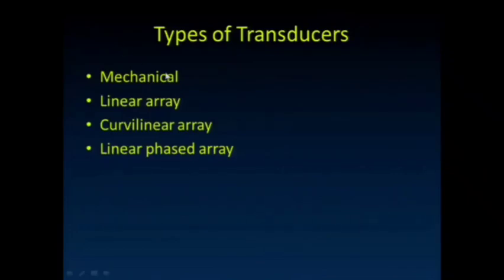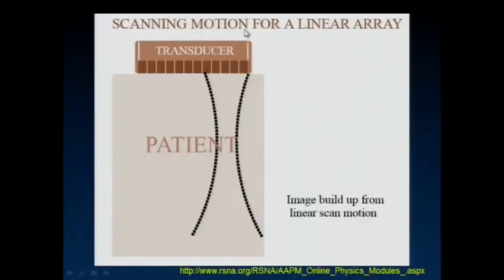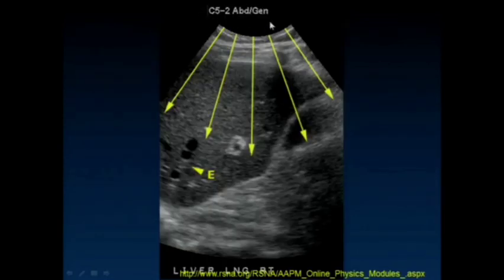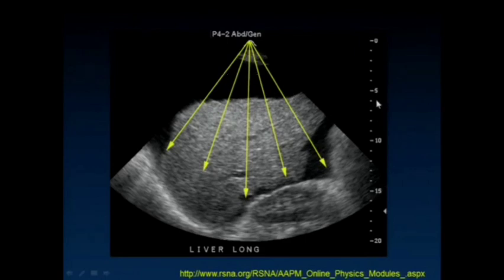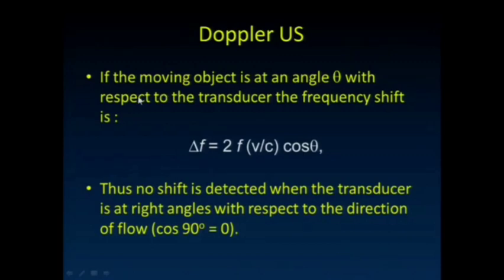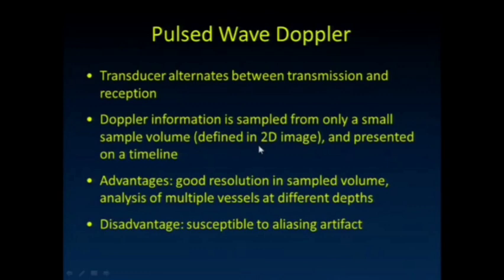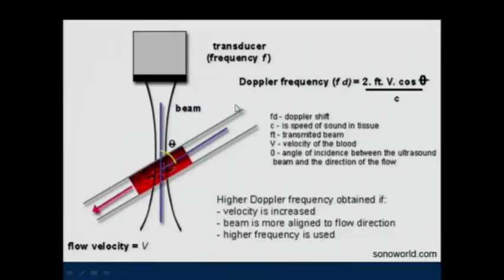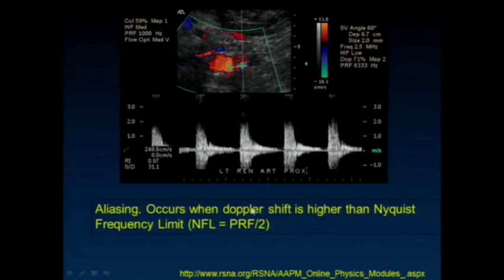General Physics Of Ultrasound Transducers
General Physics Of Ultrasound Transducer